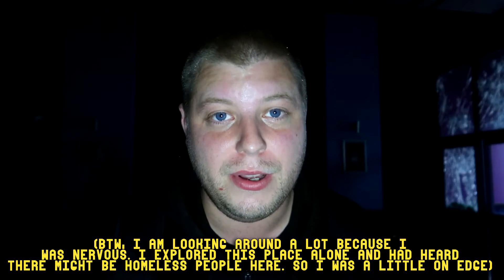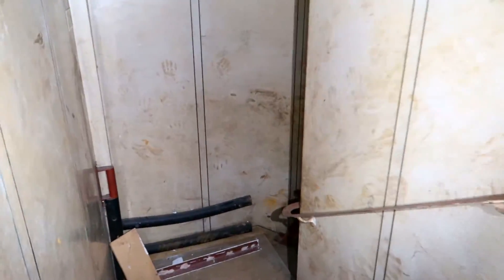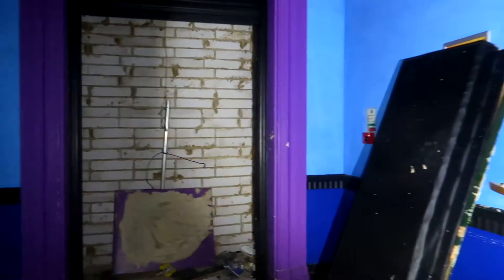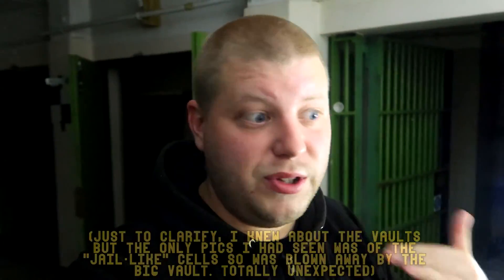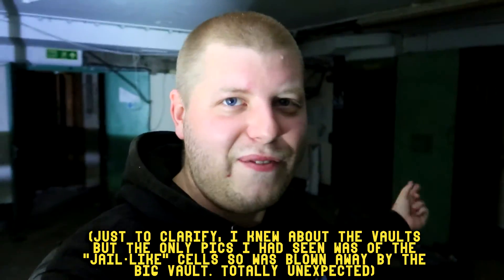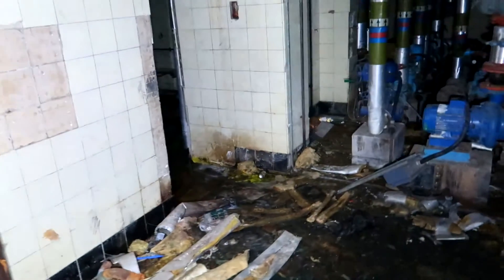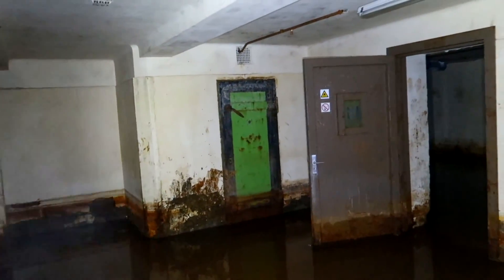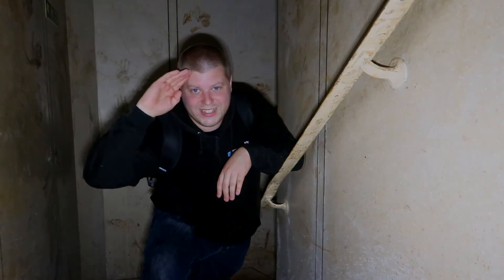1940's GOLD Vaults UNDER Abandoned Night Club!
► THE EXPLORE: So today we visit an old Night Club that was built in the remnants of an old 1940's Bank of England with many of the features still intact including the original Gold Vault & Treasury Vault. The building was HUGE and the most interesting bits in my mind were definitely the back of house areas and basements.
► SITE HISTORY: The current building was built around 1940, the previous one received class D damage during the second world war. It was then demolished. The current neo classical design was designed by a young AV Heal for the Bank of England. It was to be the first branch in the provinces in over 100 years.
It was built with two levels of basement the lower one containing a gold vault, this was to store gold, we believe it was planned to be brought here from South Africa during the war. On this level there is also an independent ARP shelter with its own ventilation. The upper basement held a similar sized treasury vault.

The building was later extended. There is currently four floors and a mezzanine level, to the rear of the property is staff accommodation including a manager's flat and 6 bedsits.

Around 1986 the branch was closed and I believe becoming a Lloyds bank. By 1994 it became the locally famed Australian theme bar, Walkabout. After they collapsed and a management buyout it became Wahoo in 2009 at this stage many bars and nightclubs at that end of the city centre struggled and many closed.

Wahoo had its own difficulties and became Elements, by 2015 it was permanently closed.

There is currently a planning application for a 120 bed student accommodation, they are going to retain the front of the building and use the basement and vault as a communal area. There are rumours the sub basement may be opened to the public.
Sources:
★ Featured Channels: N/A
★ Additional Links: N/A
WHAT'S IN MY BAG (2018):
Iphone 6s (Occasionally)
Manfrotto White Pixie Tripod
Phantom 3 Standard Drone
*ALL my videos are subject to copyright and are not to be used in whole or in part without my expressed permission. This includes screen grabs and audio samples.*